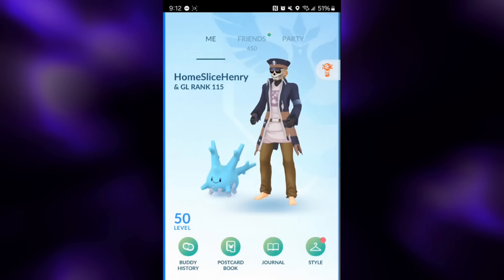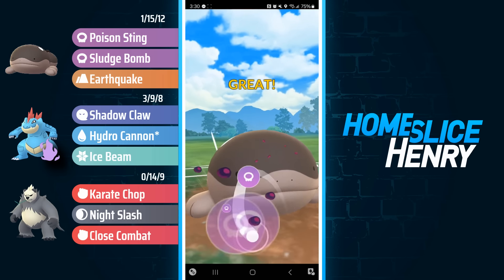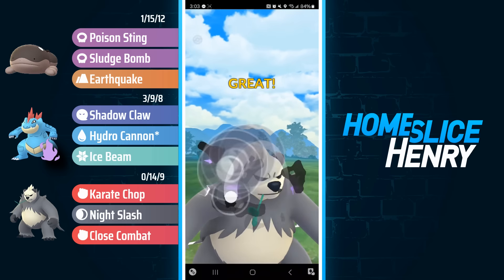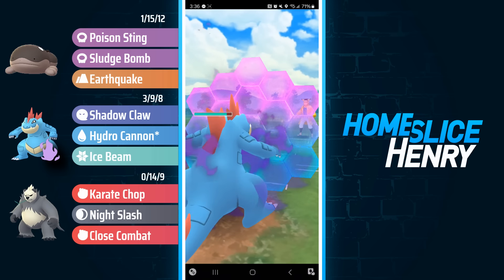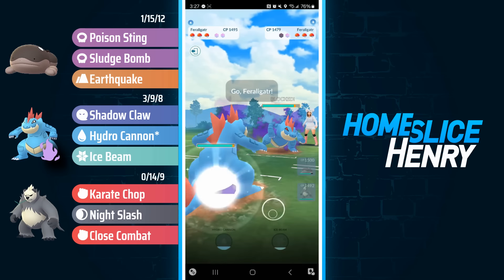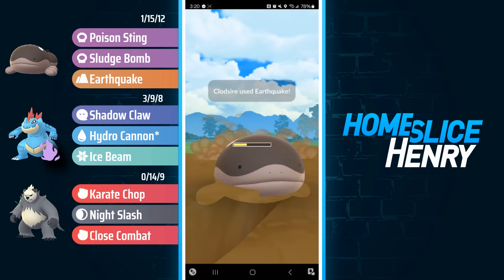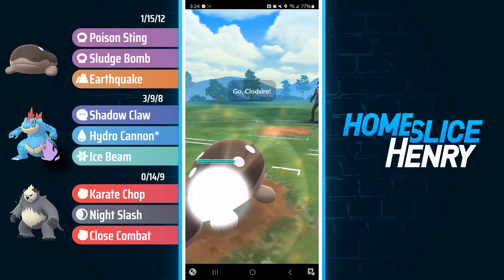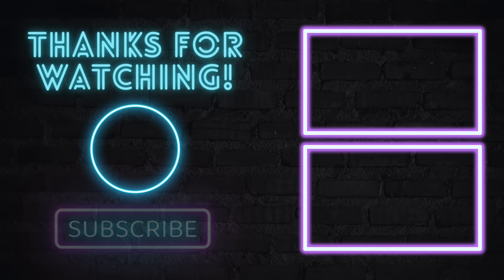LIGHTNING FAST PACING! *Buffed* Karate Chop Pangoro boosts through the Great League | Pokémon GO PvP